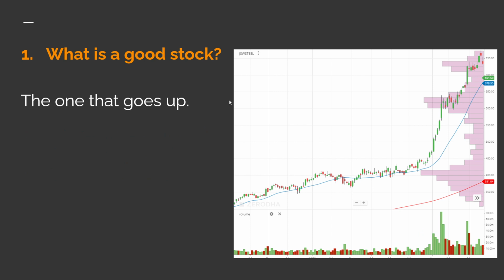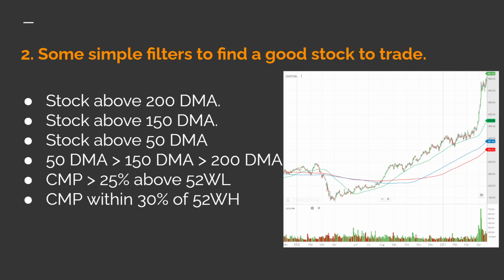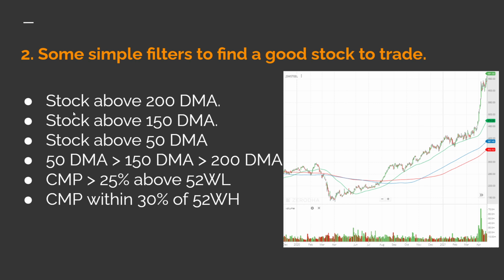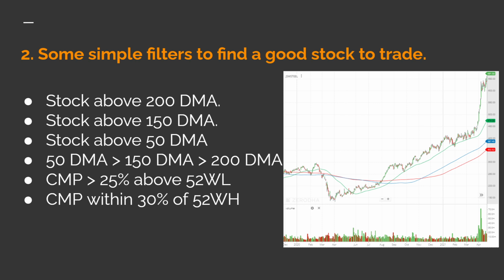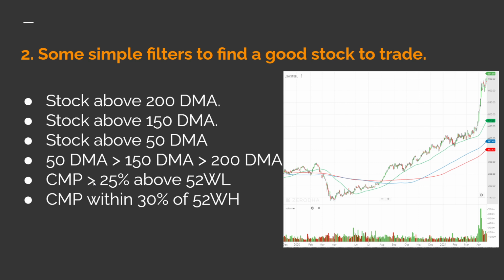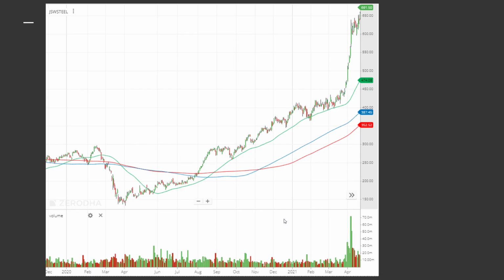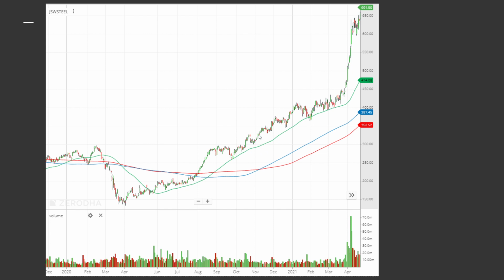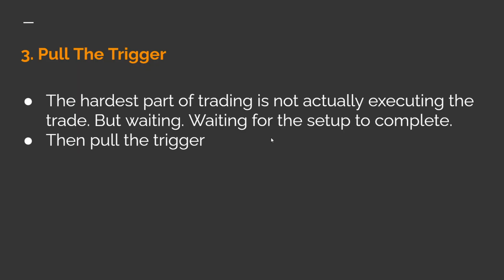Trading Basics - Finding the stock to trade. Some filters.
How can simple signals help to filter stocks.